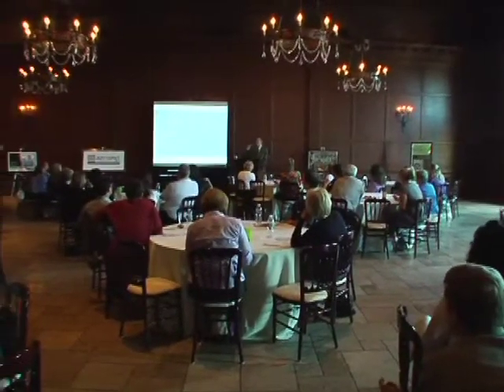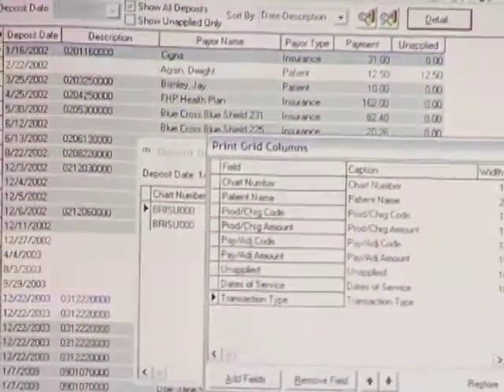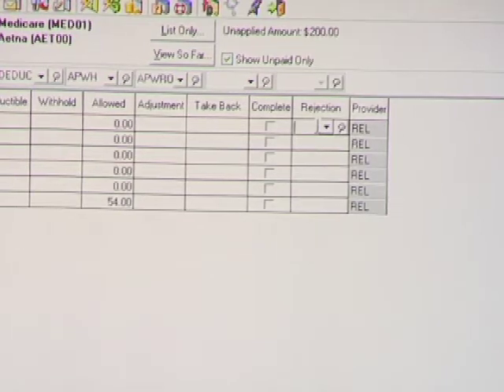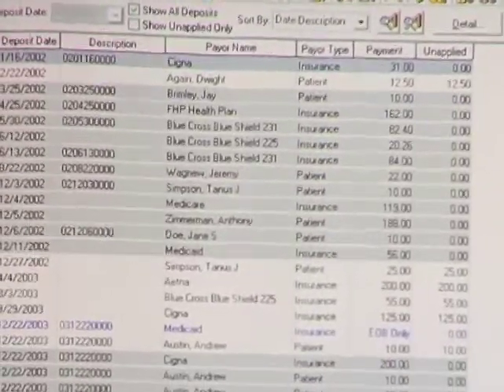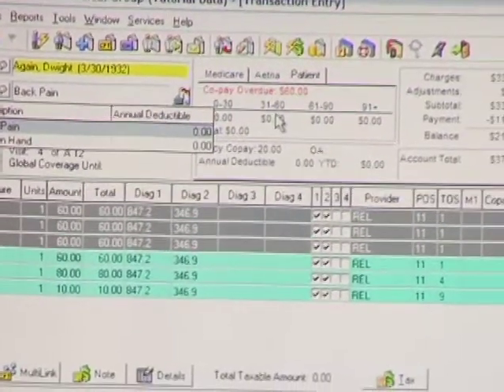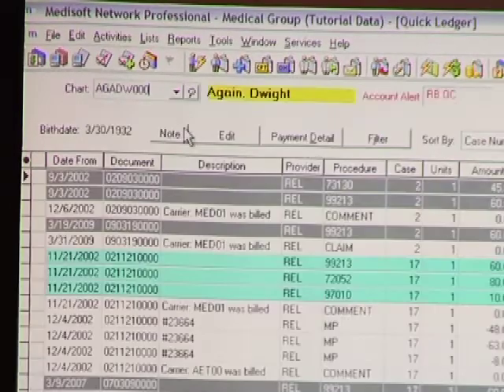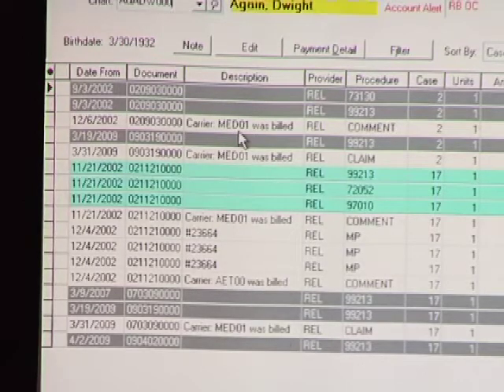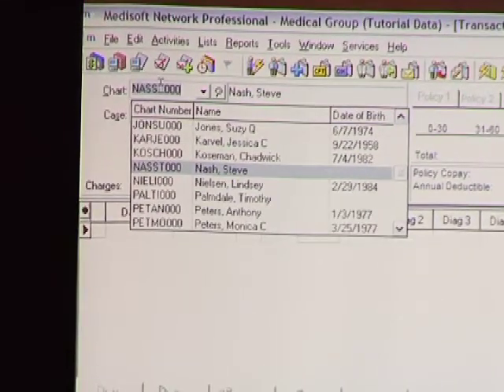Medisoft Version 15 New Features - Usability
Medisoft Version 15 Demo.

This previews shows new usability features such as, default printer, payments applied, rejection codes on statements, transaction entry-sorting, drop down case numbers, and many more.